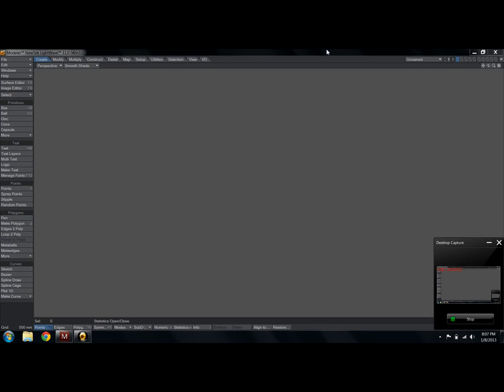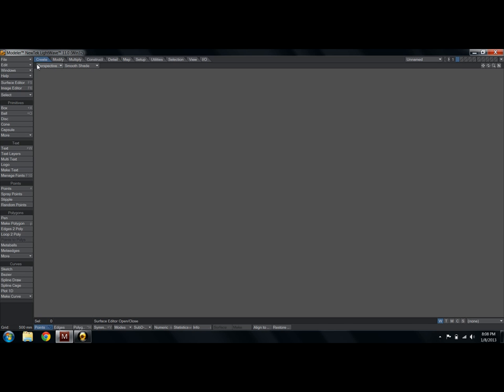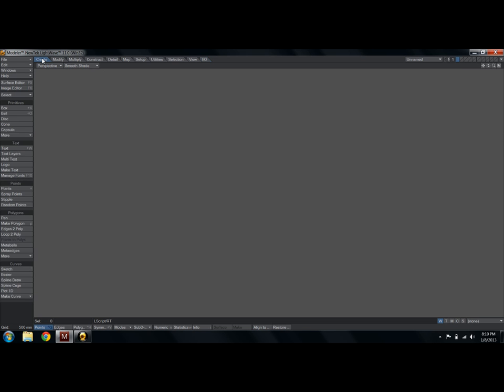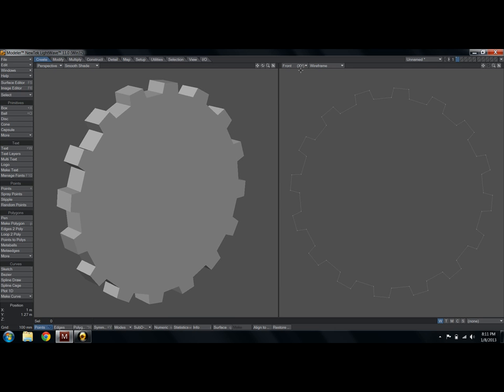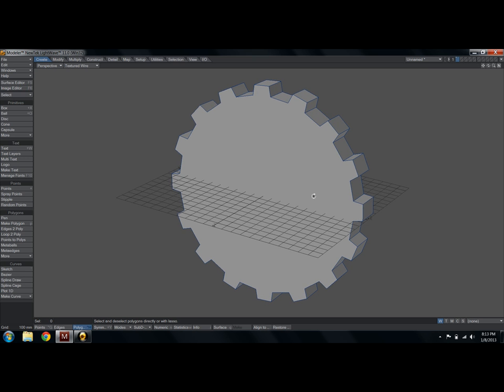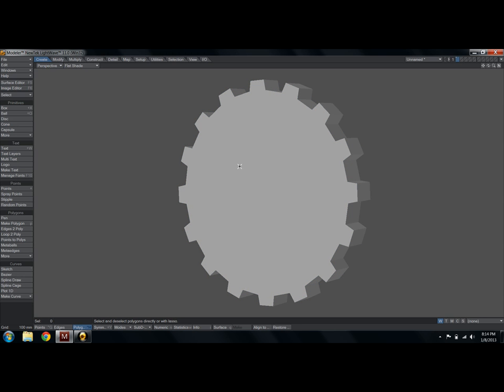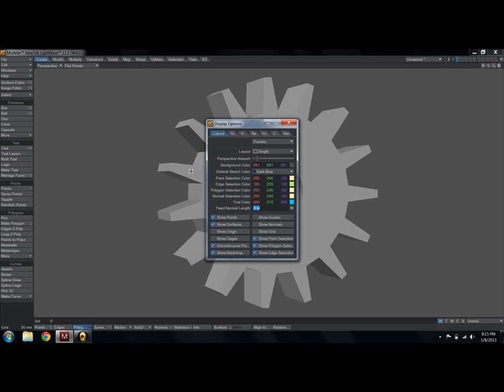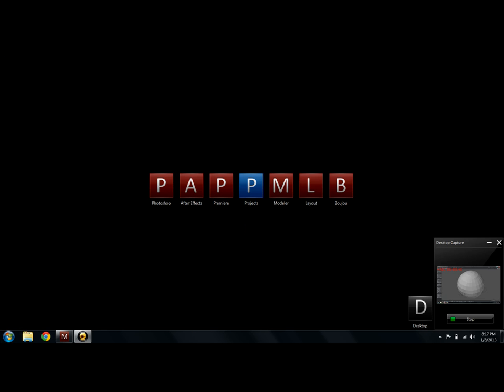Lightwave 3D for Beginners / Pt. 1 / Modeler Interface Overview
In this video: Overview of how Modeler works at all, interface usage. Buttons, categories, toolboxes, articulation controls, viewports.

This is a from-the-ground up tutorial course on getting up to speed with Lightwave 3D, designed for total newbies. Join us, will ya?